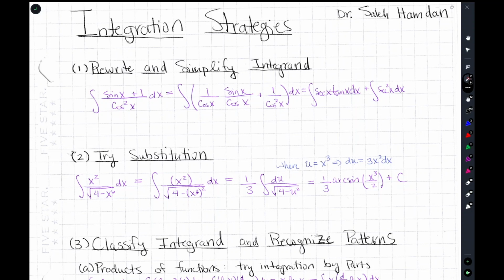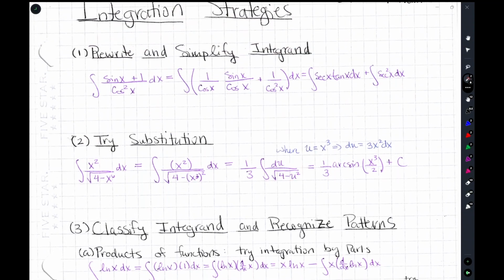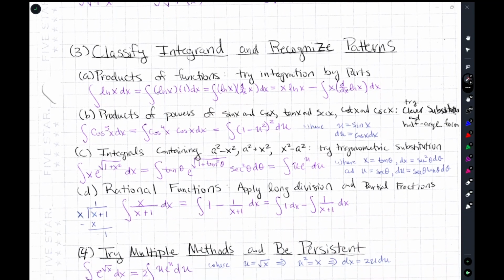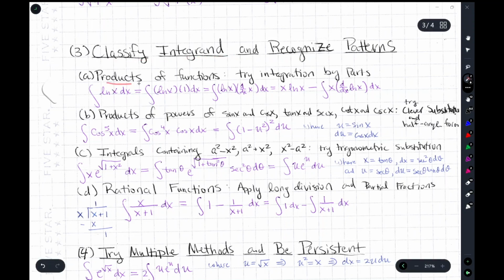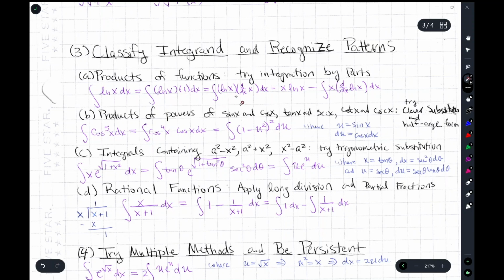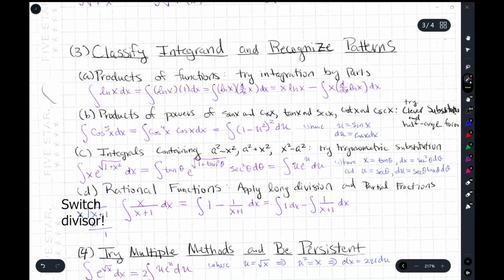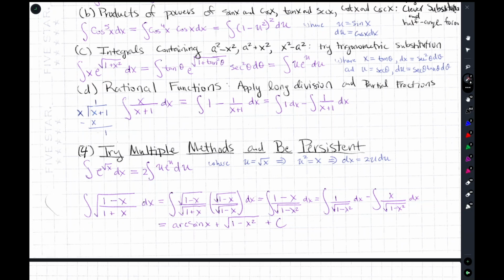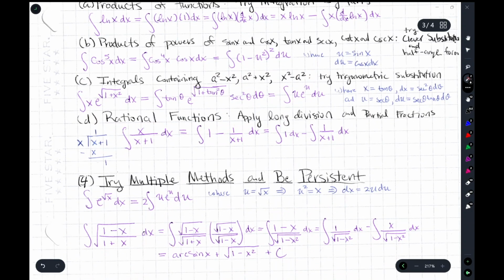Calculus II E19 Integration Strategies